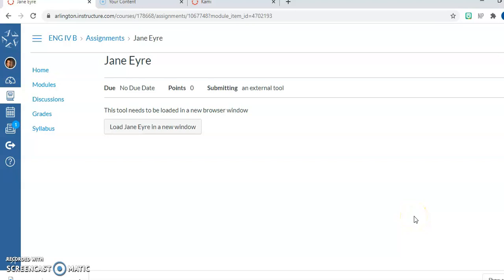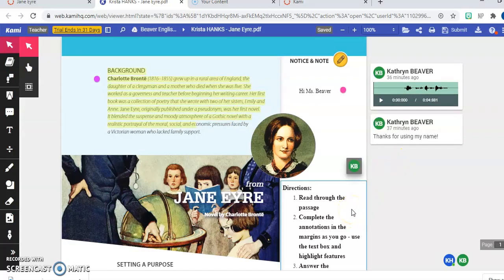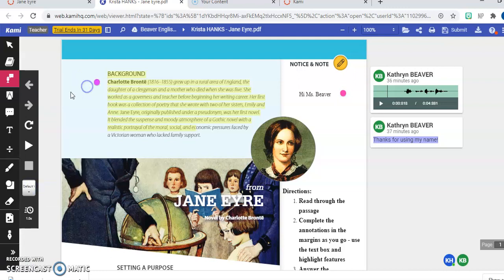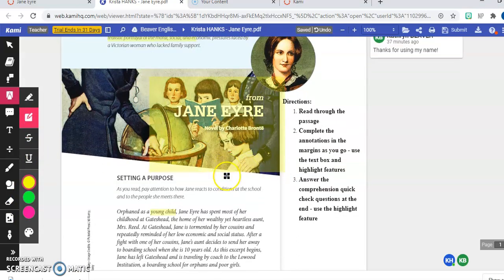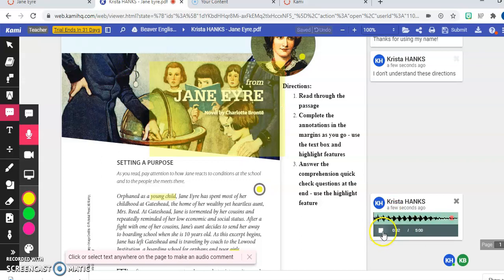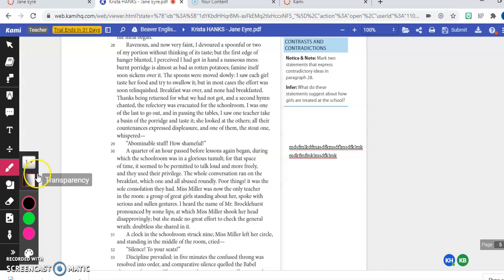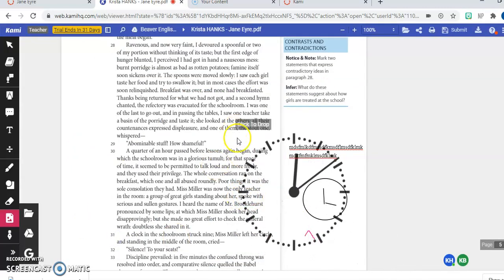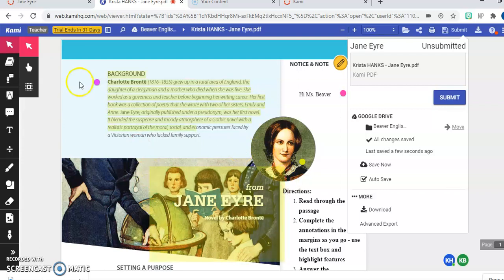Kami Tutorial for Students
0:00 How to access a Kami assignment
1:20 How to see Teacher Notes and  and Use Text to Speech
3:30 How to "Mark Up" the Assignment
8:21 How to Submit and Resubmit